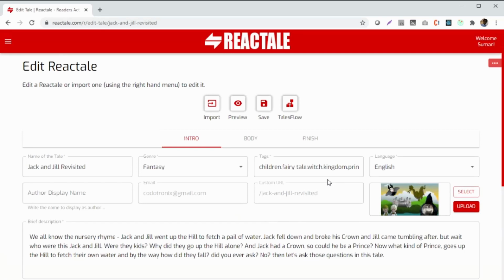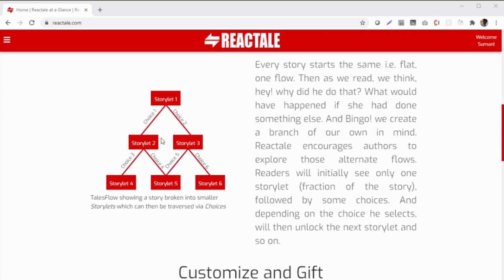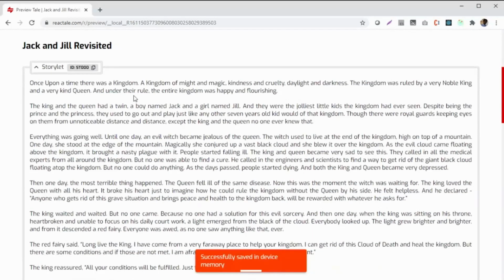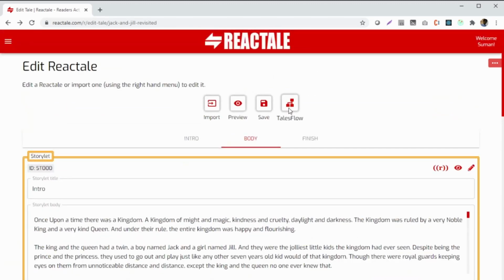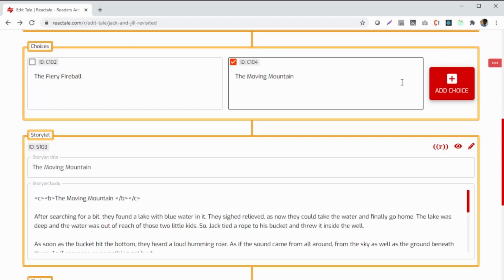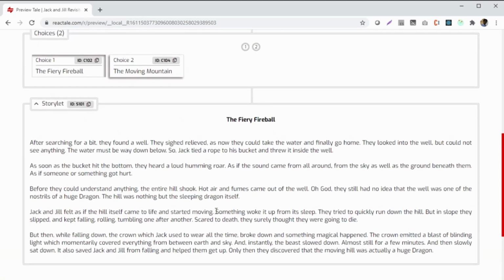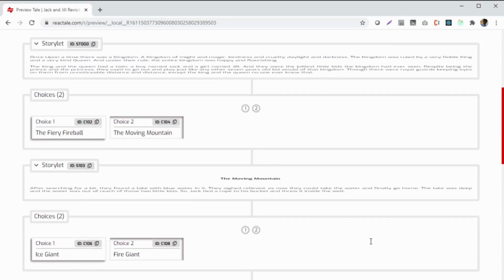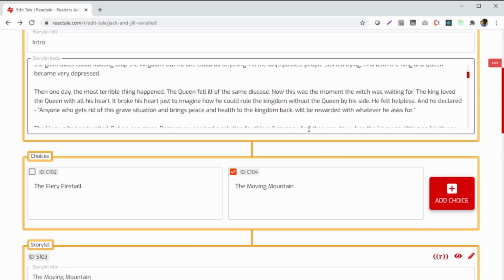Create Story-Tree, with Storylets (Nodes) and Choices (Branches) in Reactale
In this video we will see how to create branches in a story in Reactale. Branches occur in story-telling when the plot has reached such a situation where the story might progress into different direction depending on the reader's decision.

Parallel story telling helps cater multiple readers of diverse choices of opinions. It is the story-telling method of the future, where tales will no longer stay single and uniflow, but will eventually grow in branches and spread into a diverse tree. Hence Reactale was built in such a way that creating a story-tree with the help of Storylets (smallest fraction or part of a story) and Choices are at the core or heart of the application. The storylets are the nodes of the story-tree, whereas choices are the branches.

For those who are new to story branching, parallel possibilities and timelines, here is how it goes, - Every story starts the same i.e. flat, uniflow (one/single flow, like a coconut tree, no branching :D). Then as we read, we think, hey! why did he do that? What would have happened if she had done something else. And Bingo! we create a branch of our own in mind. Reactale encourages authors to explore those alternate flows. Readers will initially see only one storylet (fraction of the story), followed by some choices. And depending on the choice he selects, will then unlock the next storylet and so on.

Reactale is the name of both the platform (the and the new kind of tale (A Reactive Tale or a tale that reacts)